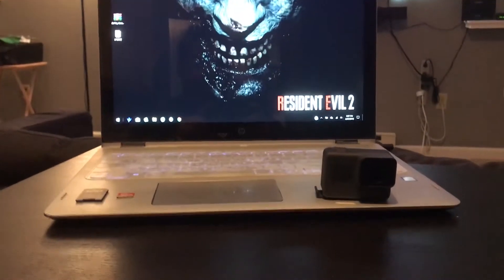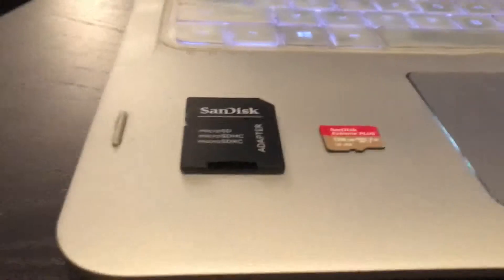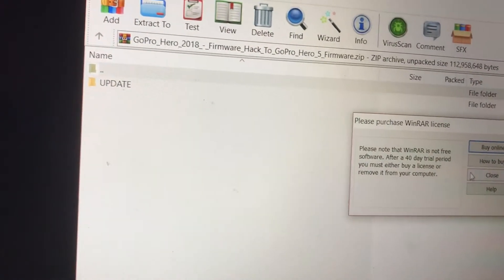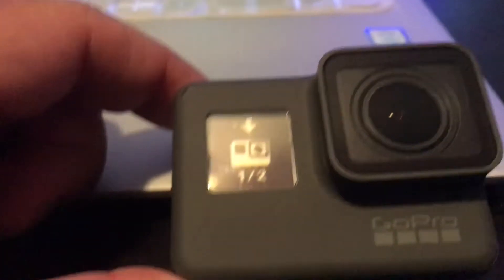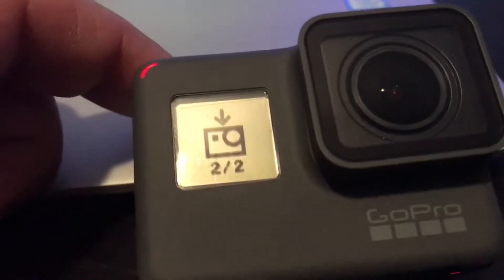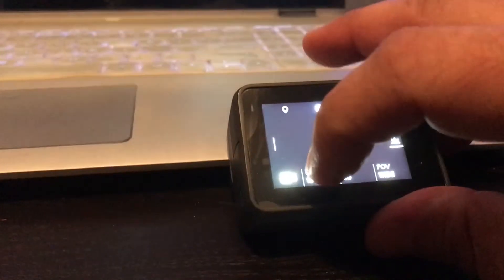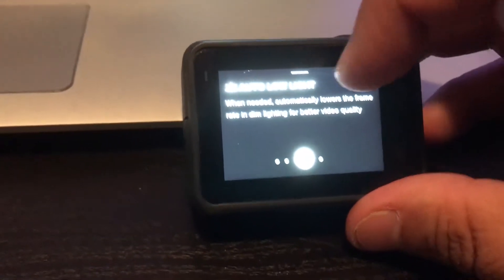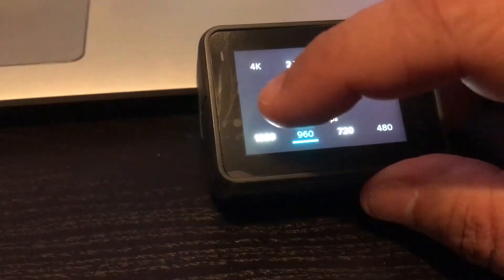How To Convert GoPro Hero 2018 Firmware To GoPro Hero 5 Firmware.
Sorry for the low audio tried to boost in Adobe Premiere Pro.

GoPro_Hero_2018_-_Firmware_Hack_To_GoPro_Hero_5_Firmware

Winzip / Winrar doesn't matter which program you get.

*Note: Both links are for Mac / Windows.

Heres some good reads on the firmware hack, or mod.